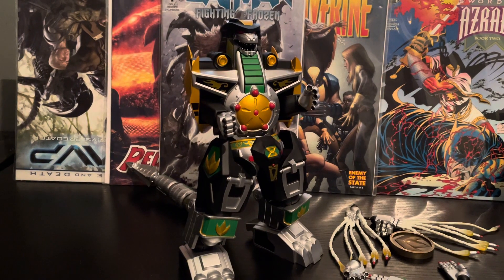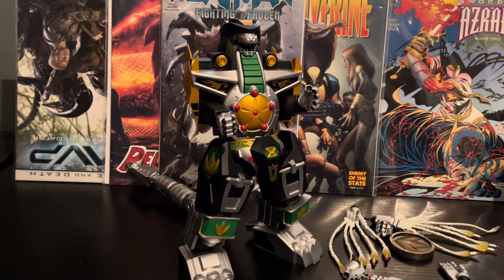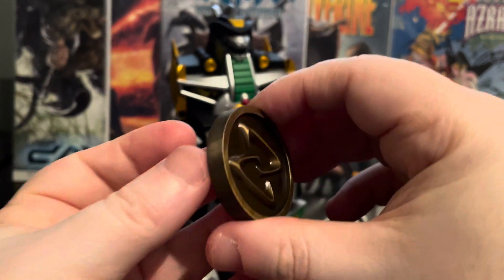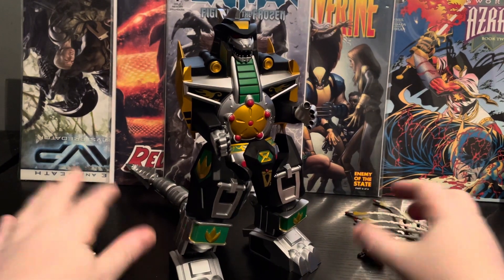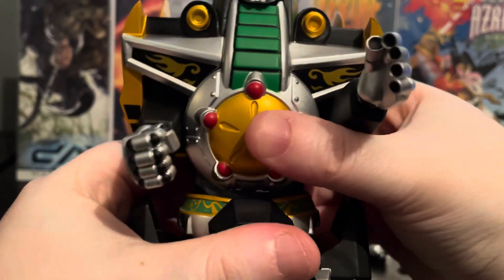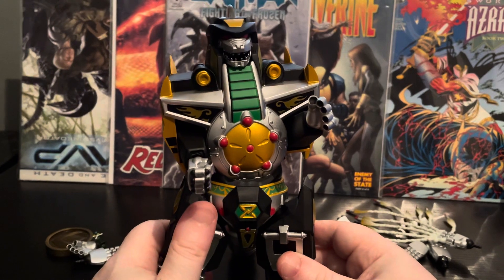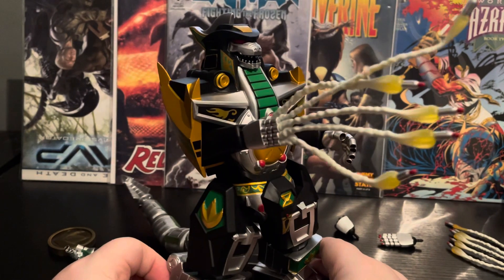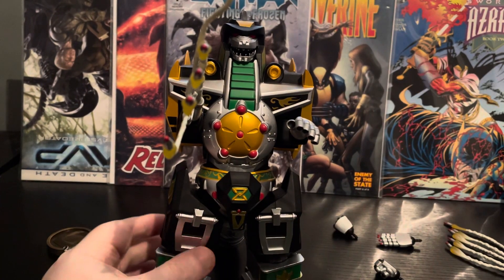Dragonzord ultimate super 7 power rangers figure review